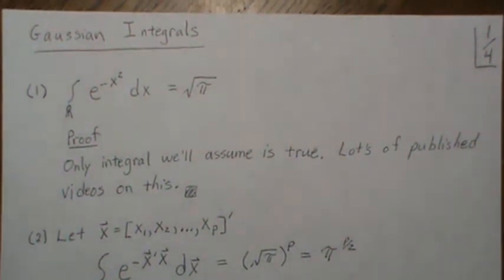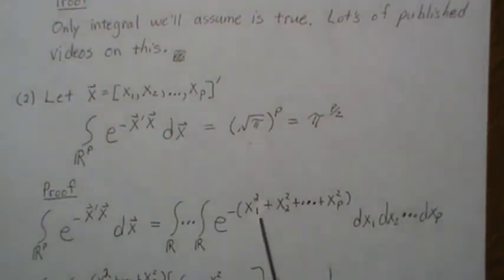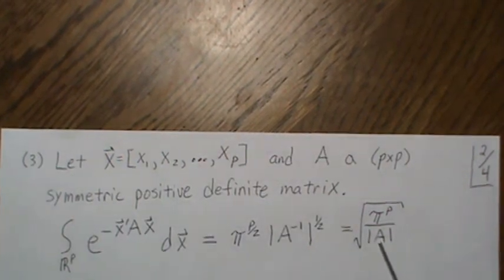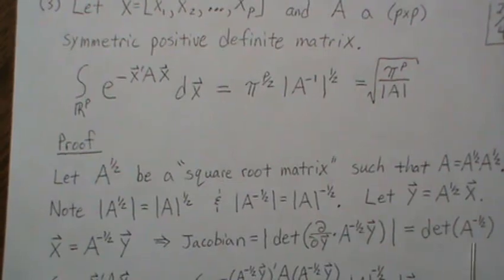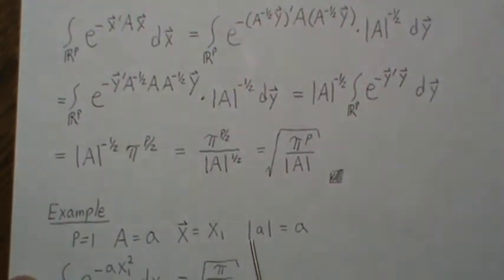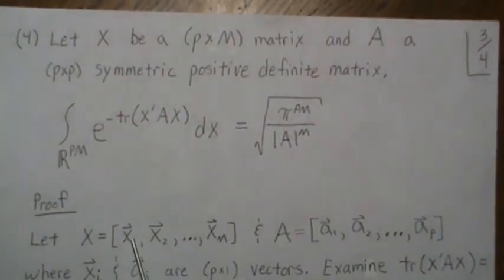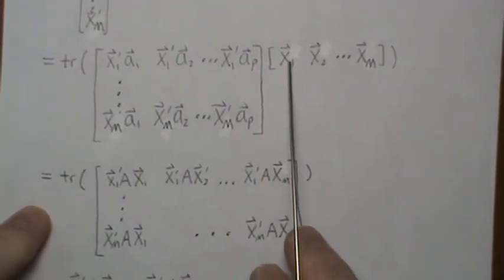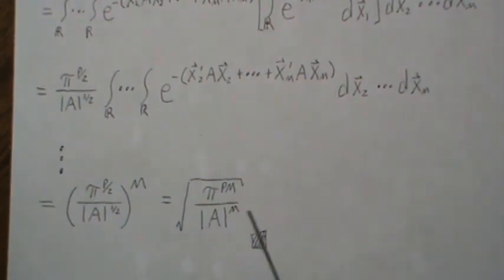Gaussian Integrals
Integrating Gaussian Integrals is an important part of multivariate analyses. Help this channel to remain great!